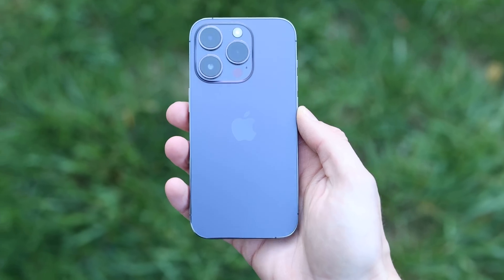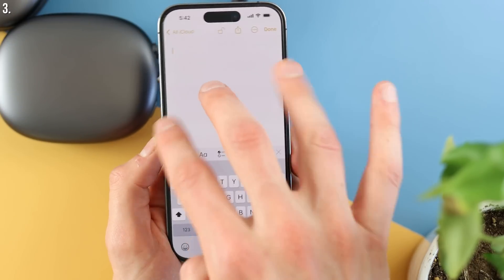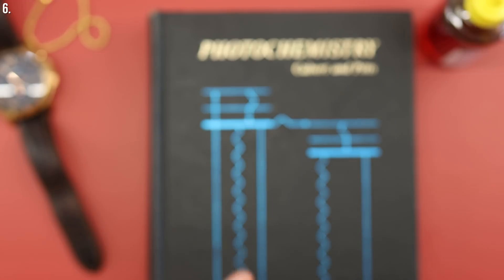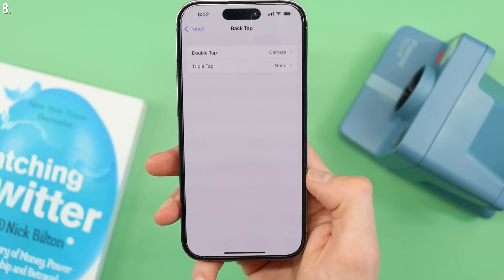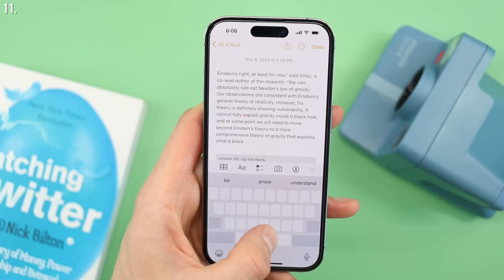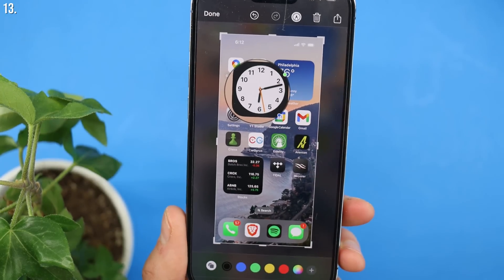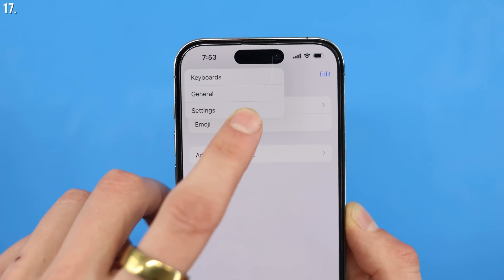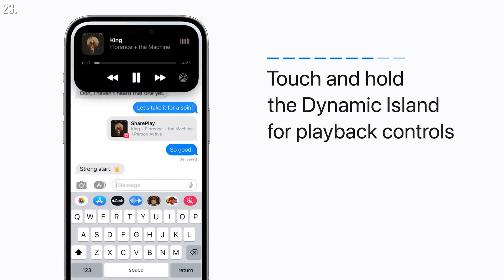iPhone Tips, Tricks, and Hidden Features most people don't know!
To unlocks the full potential of your iPhone, you need to know these 25 uncommon tips, tricks, and hidden features!

TIMESTAMPS:
0:00 Why don't people know this?
0:25 1
1:04 2
1:30 3
2:00 4
2:35 5
3:20 6
4:00 7
5:15 8
6:00 9
6:30  10
7:20 11
7:38 12
8:45 13
9:25 14
10:00 15
10:40 16
11:00 17
11:20 18
11:55 19
12:20 20
12:30 21
12:40 22
12:55 23
13:18 24
13:38 (UPDATE: There is an official ChatGPT app now!)

These are 25 of the best iPhone tips and tricks most people do not know about. These hidden features can really help unlock the full potential of your phone in 2023! I use the iPhone 14 Pro in this video, but most of these should work for all iPhones especially iPhone 14 pro max, iPhone 13, iPhone 12 and iPhone 11. Whether you're a novice or a seasoned iPhone user, this comprehensive guide aims to provide valuable insights to elevate your iPhone usage.

ADDITIONAL NOTES:
If you own an iPhone, there is a good chance you are not using it to its full potential. I am always amazed by how many people use iPhones and just have absolutely no idea about some of these features. They are complete game changers. In this video, I will show you 25 of my favorite features with the iPhone 14. Some of these are specific to the newest iPhone 14, but many of these also apply to older generations. Here is a summary of the list.
Lock photos in locked notes
Swipe left to dismiss dynamic island or swipe left/right/down when two things are there
Highlight text, pinch in w 3 fingers to copy, pinch out to paste
Long press back button in settings for full list of where you were
Apple notes - camera - scan documents
These will be searchable text!
Live Text (in Camera app) - this uses your camera to recognize text and make it actionable
Cam app - text analysis tool in bottom right, then copypaste
Focus mode - customize your notifications and home screen based on your activity
Switch homepage for work vs home (focus mode - home screen - custom pages)
Back Tap (in Accessibility settings) - set custom shortcuts by tapping the back of your iPhone
Customize Control Center
Tap hold led to control brightness
tap and hold timer to set a quick timer
Control phone w apple watch: Apple watch settings-accessibility-Control nearby devices
Tap hold spacebar to navigate text
Screenshot - “full page” option on top once opened
Use timer app to stop playing music or video (sound - bottom = stop play)
Make a screentime passcode and write it somewhere hard to get
Swipe down on bottom for 1 handed mode
Screenshot tools: pres + icon, use magnifier. Opacity will also draw attention. Select copy&delete instead of saving
Use auto correct shortcuts for things like common sentences, credit card numbers, etc (settings - text replacement)
Guided access (in settings) - 3xtap side key to lock nav in an app
Move lots of apps at once
Led flash alerts
Shake to undo
Imessage tap hold send
FaceTime Audio Sharing (playback, tap icon on bottom right, share audio)
Shortcuts app:restart shortcut on home screen
ChatGPT app